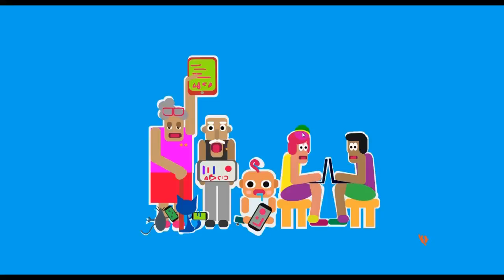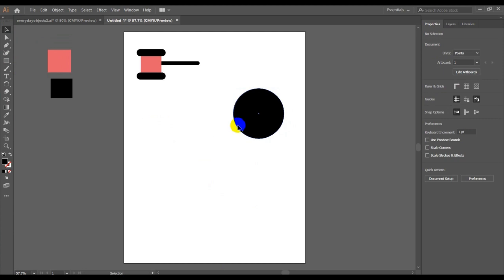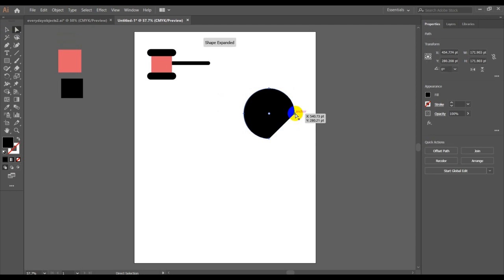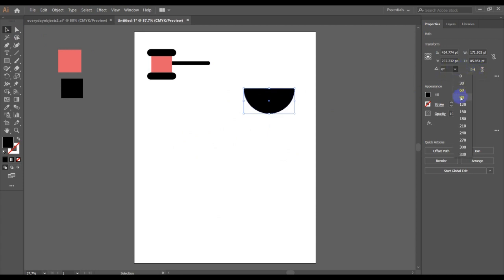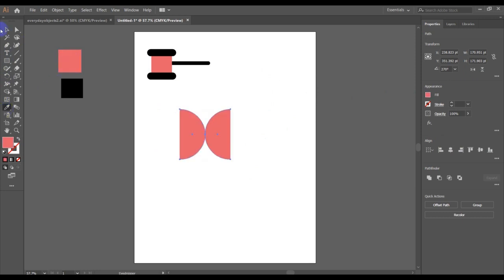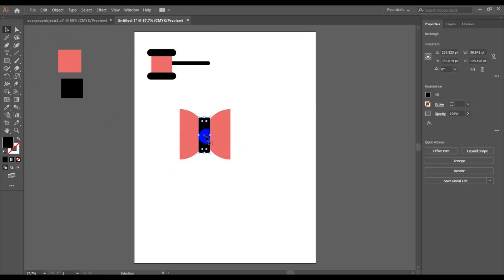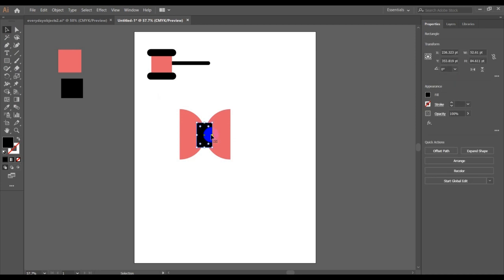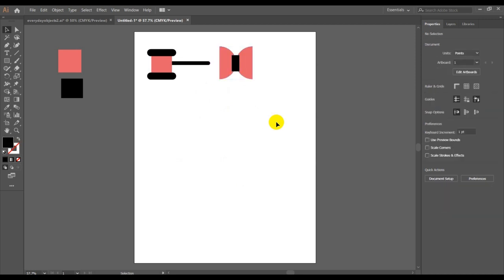illustrate a bowtie